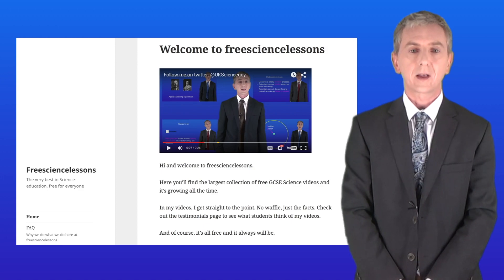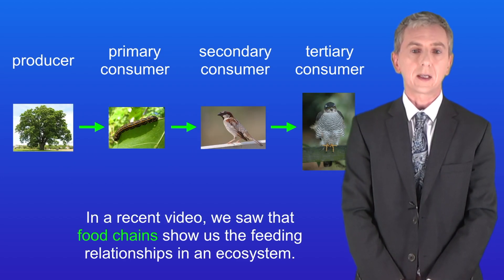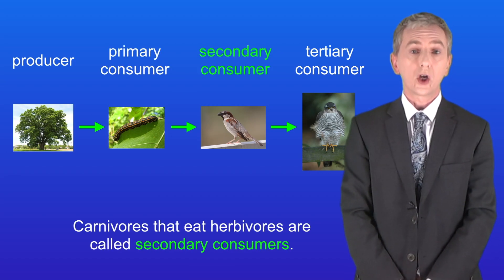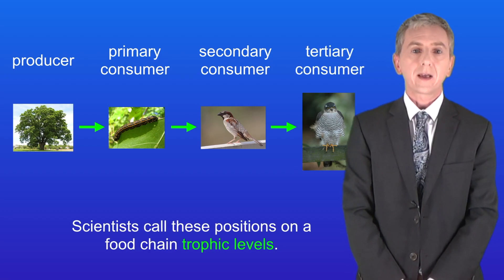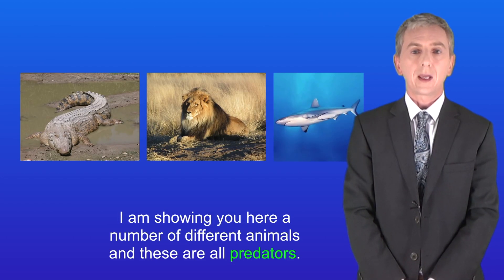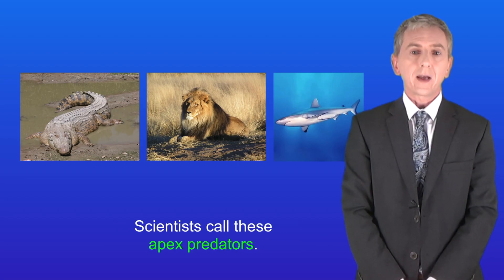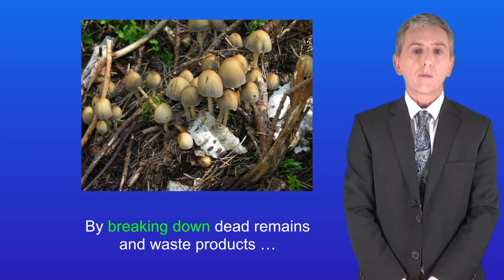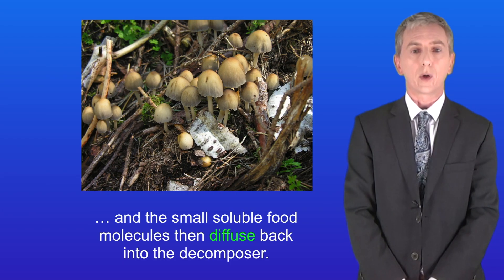GCSE Biology Revision "Trophic Levels" (Triple)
In this video, we look at the trophic levels in a food chain. We then explore what is meant by an apex predator and finally we look at how decomposers extract nutrients from the environment.

By Obtained from Molly Ebersold of the St. Augustine Alligator
Farm [Public domain], via Wikimedia Commons"

By original author is Fbattail , the image is cropped by Chris huh [GFDL or CC-BY-SA-3.0 via Wikimedia Commons"